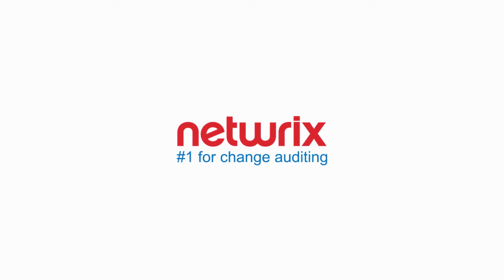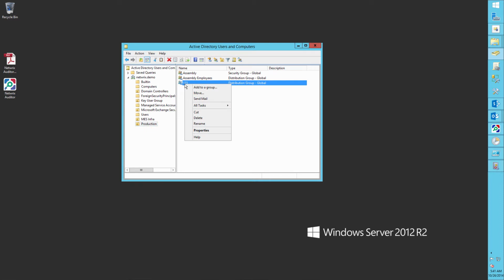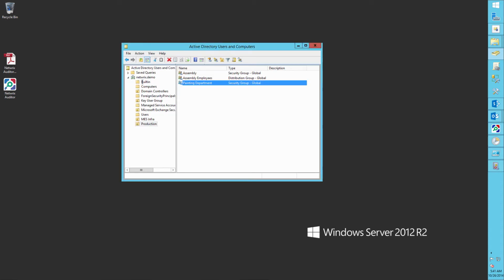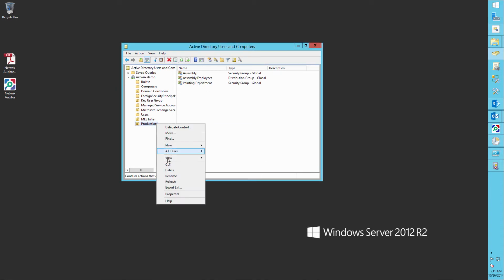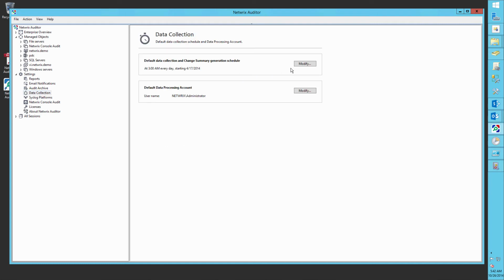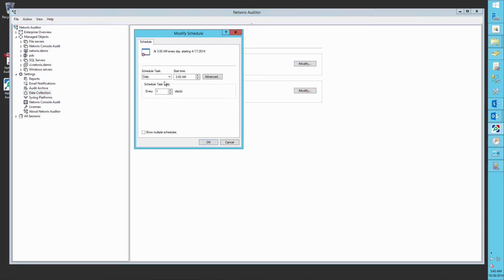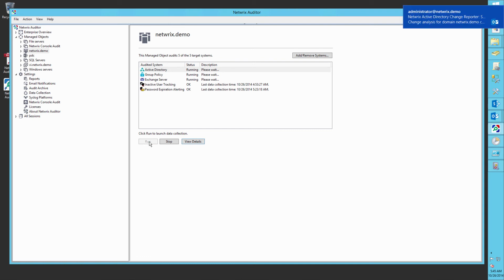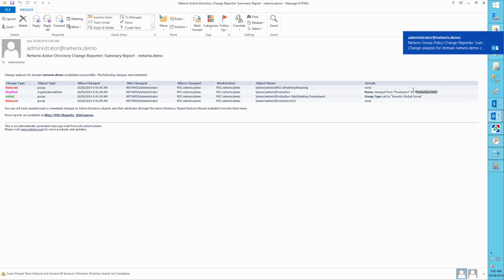How to Detect Changes in Active Directory Groups and OUs with Netwrix Auditor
This video demonstrates how to detect changes in Active Directory groups and OUs with Netwrix Auditor